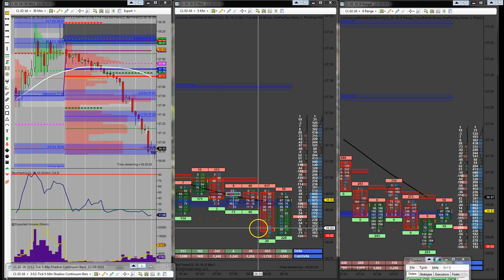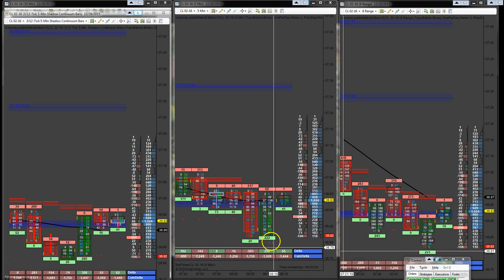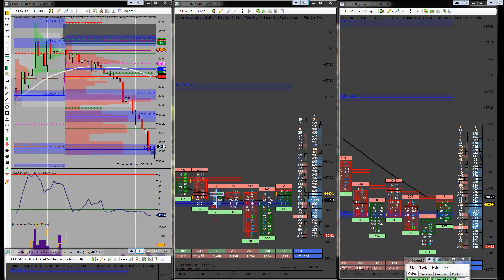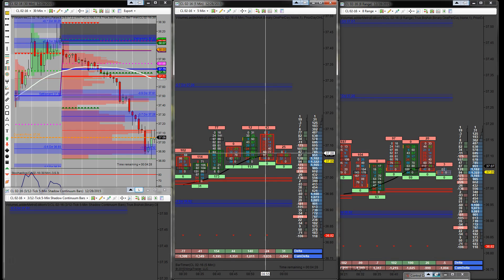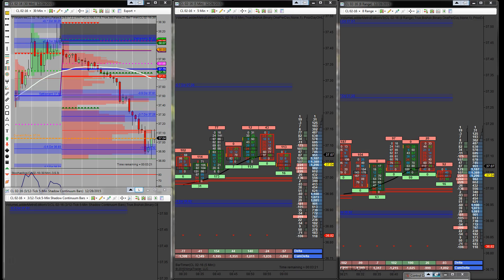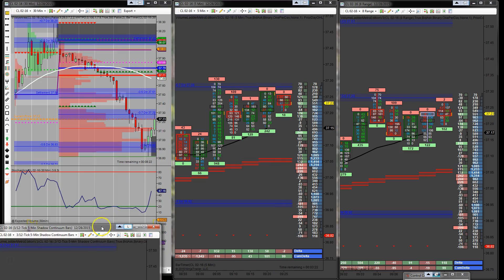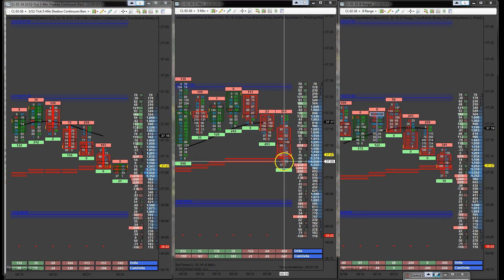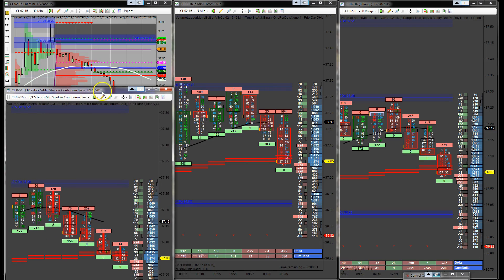12 28 15 cl2 long order flow